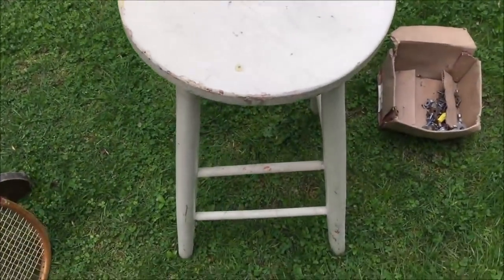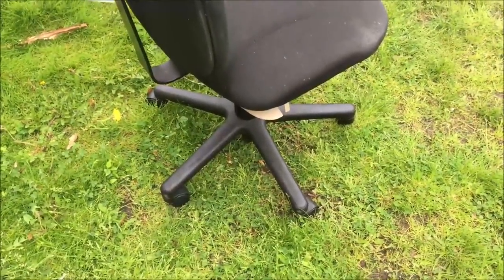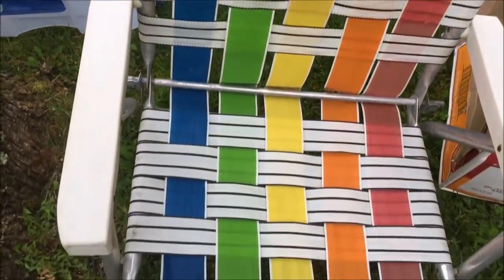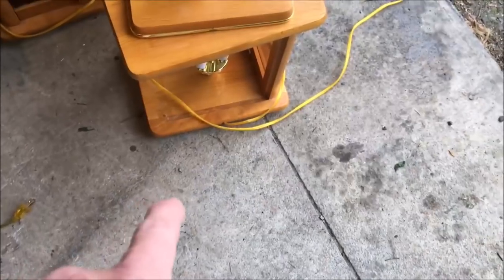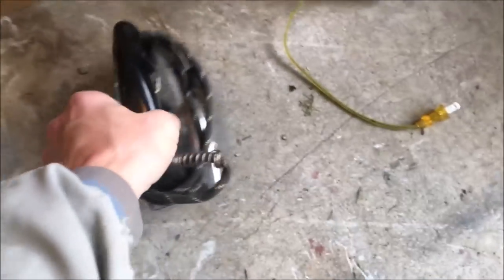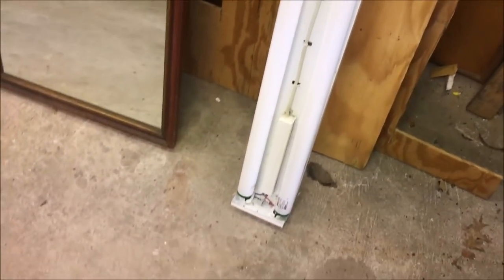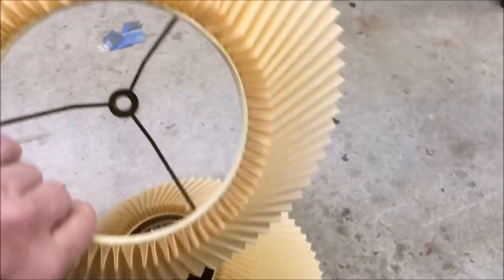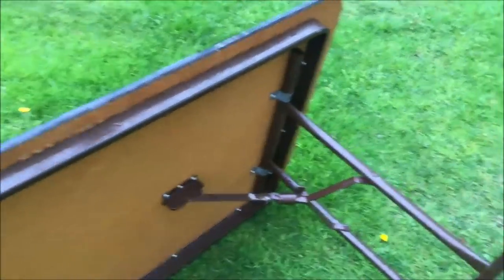PICKING GLENBURN TOWNSHIP 2019!!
NEXT UP THE GLENBURN TWP CLEANUP …. MORE TRASH PICKING!

MUSIC ; HEADING WEST , AUDIOTONIX , YOUTUBE LIBRARY

HISTORICAL INFO ; WIKIPEDIA